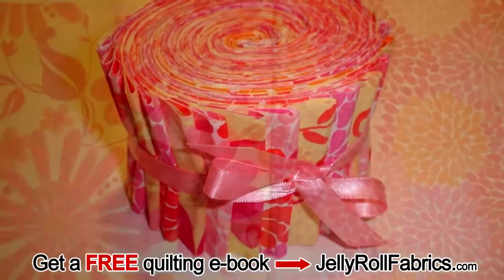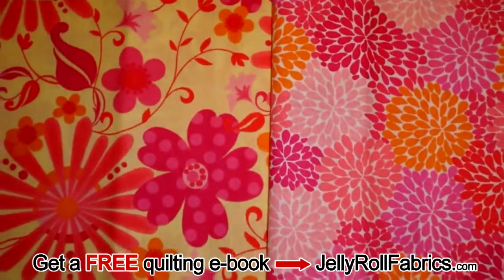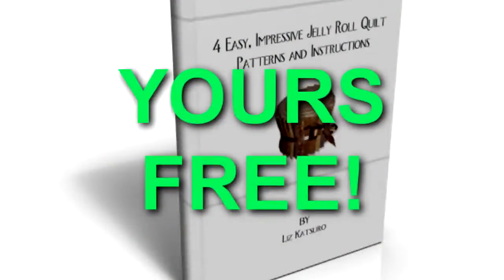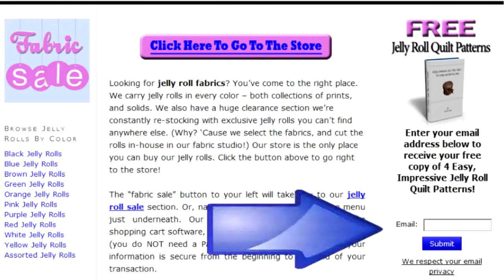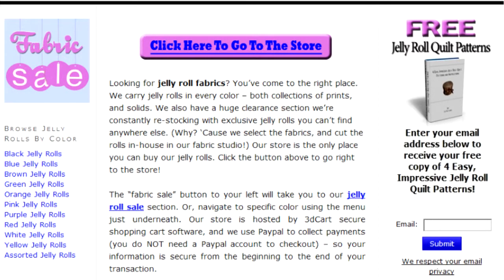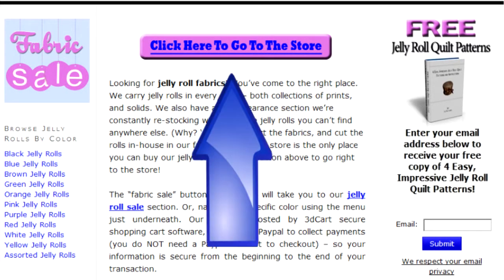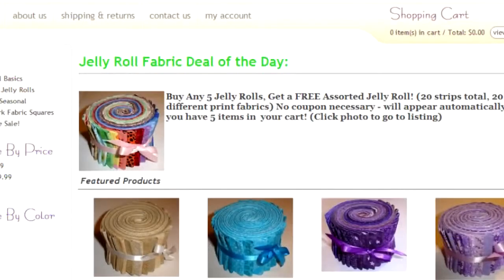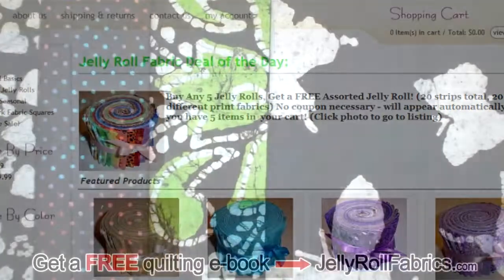Quiting Pattern Ideas Using Jelly Rolls